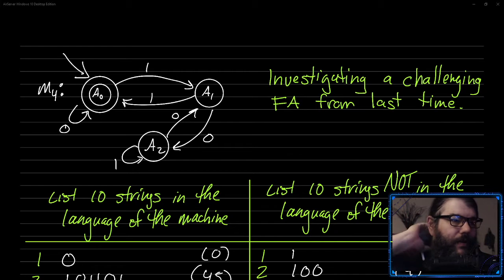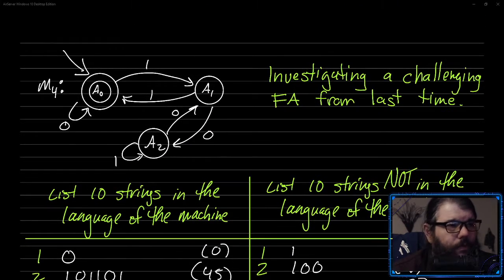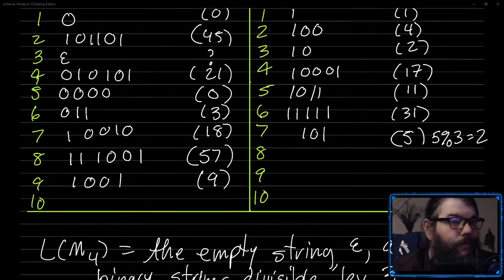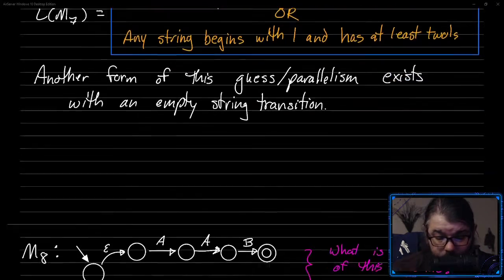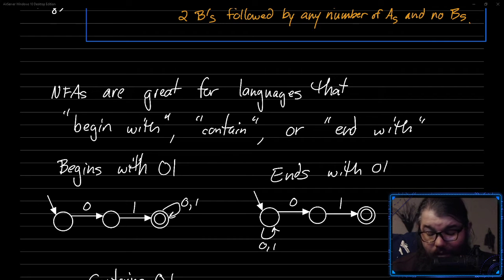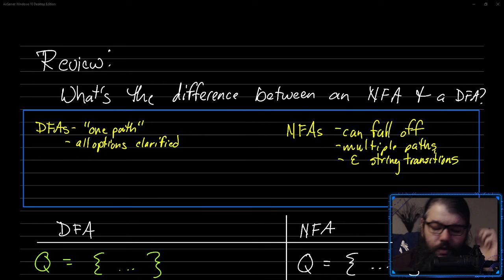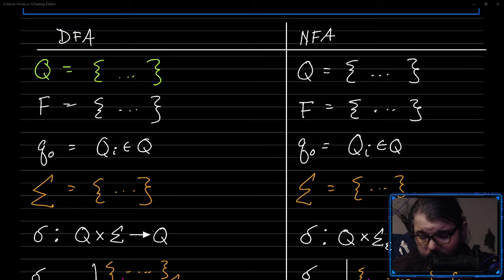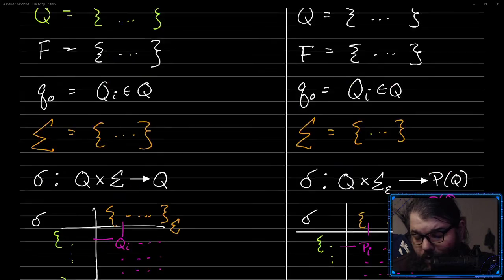NFAs and Their Powers!